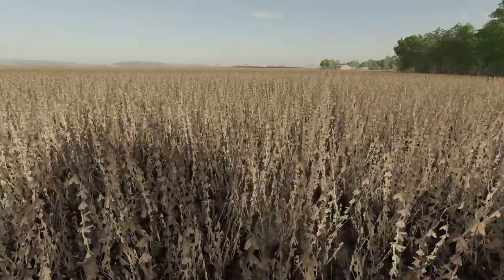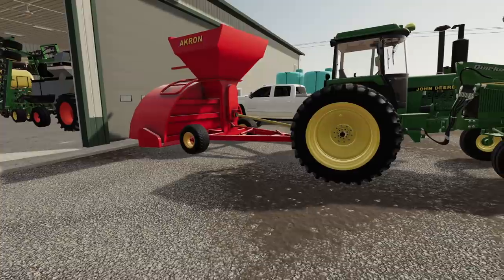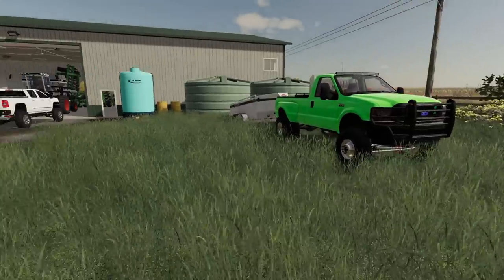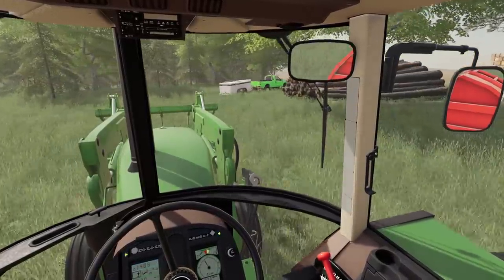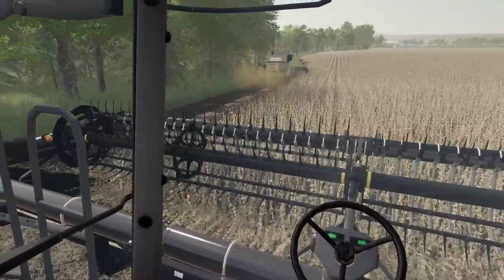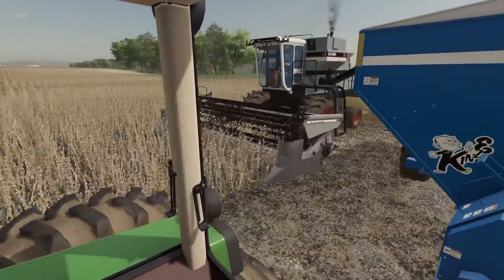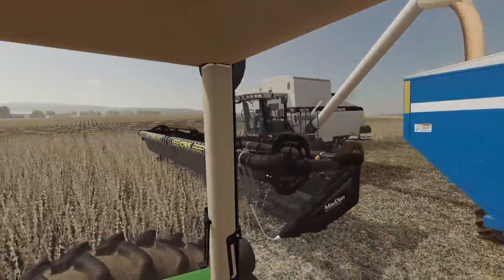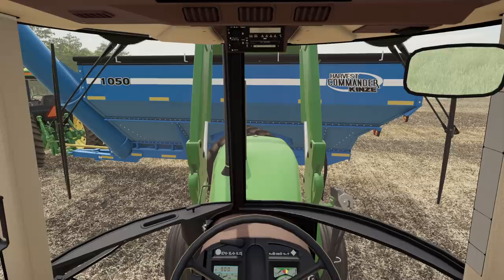FALL HARVEST|NEW FARMHAND RUNS OVER GRAIN BAG (IOWA SERIES)FARMING SIMULATOR 19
It's go time for the rented ground soybean.  Land owner wanted his share grain bagged.  The new farmhand changes his mind.  I hope you all enjoy!

Hardware:
New gaming specs:
64 GB Memory/4 TB HDD/2 TB SSD
Current hardware:
Monitor:  Acer Z35 35-inch NVIDIA G-Sync Display, 144Hz,
Tower: Acer NVIDIA GTX 1080 Ti i7 7700k 4.2GHz
Ram: 16GB 2TB HDD 256GB SSD
Headphones: Victrix Pro AF Gaming Noise Cancellation Headset